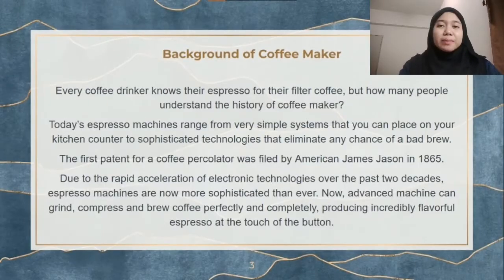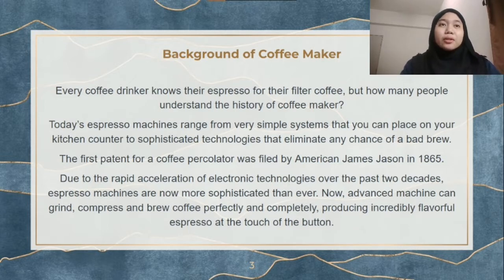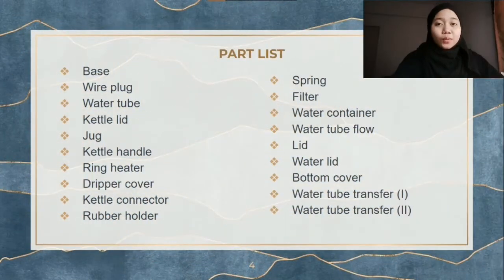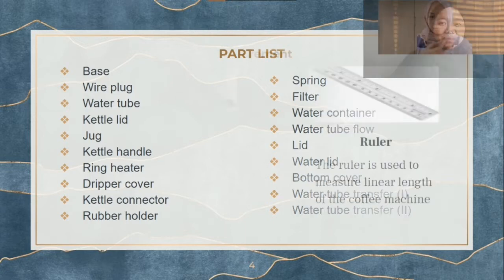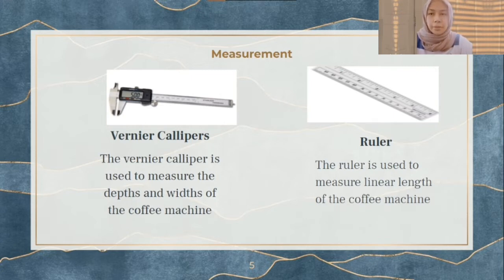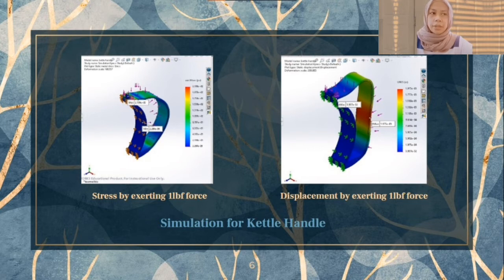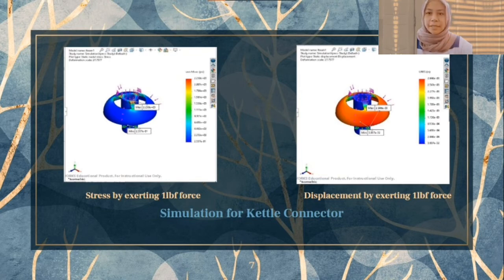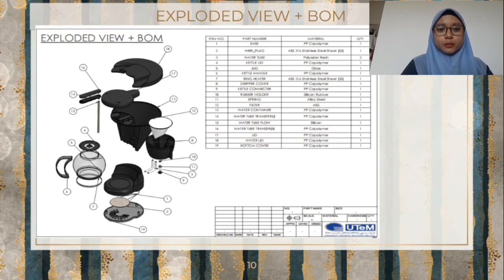BMMD2504 Assignment Solidwork Presentation Group 9